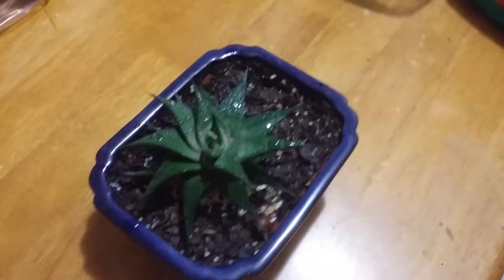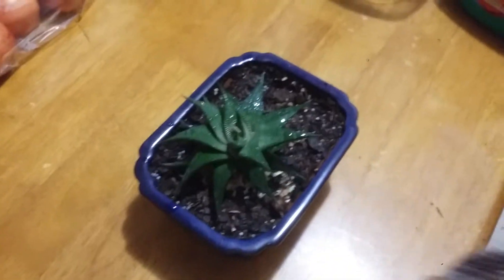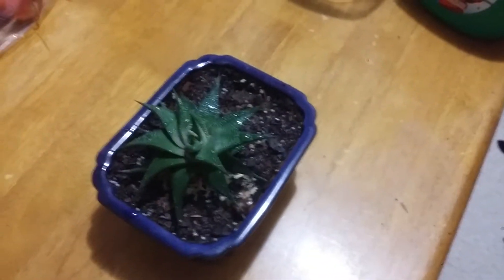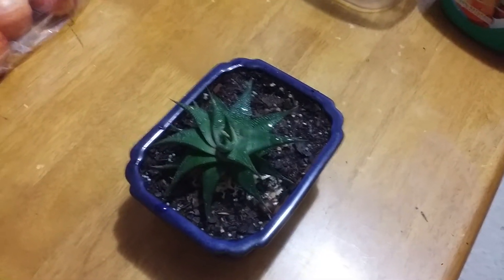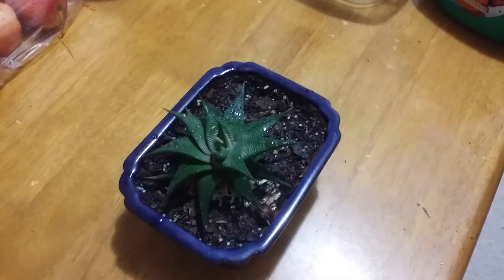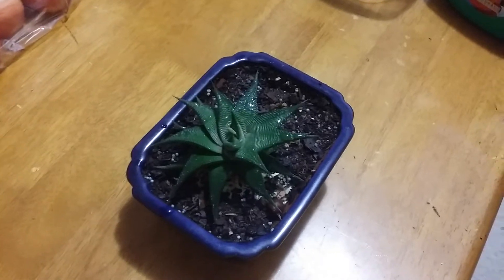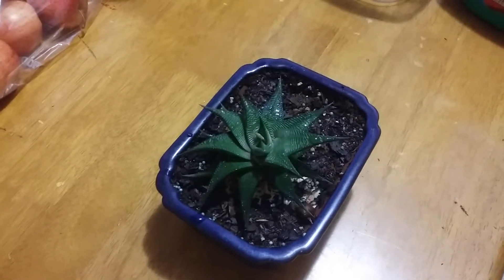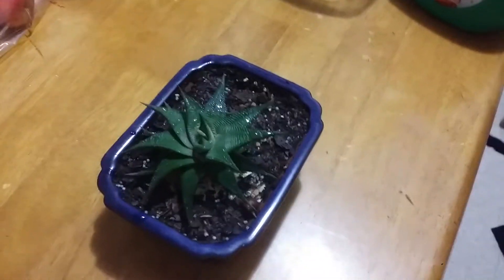My Haworthia Plant has a Flower Spike 12.21.19